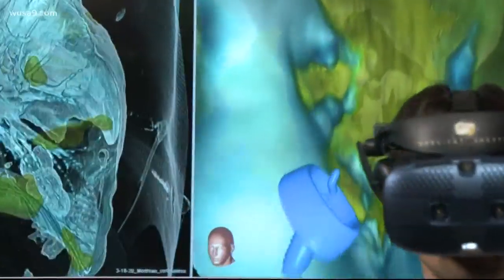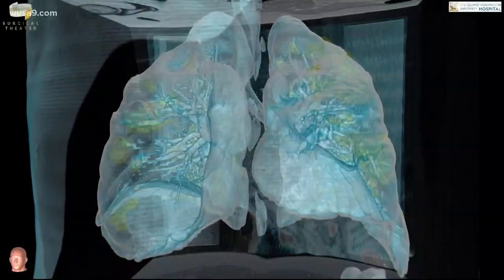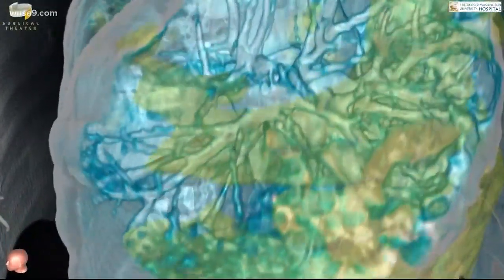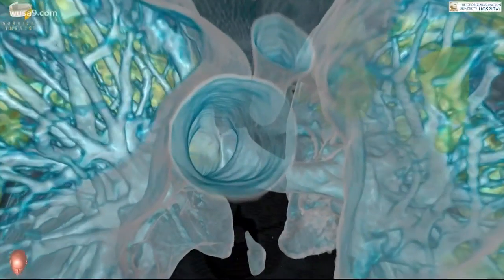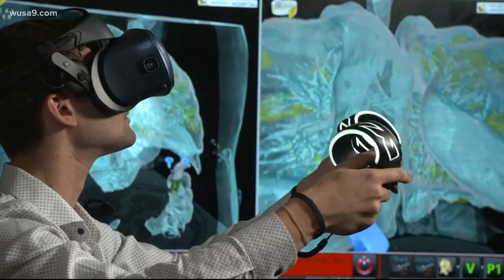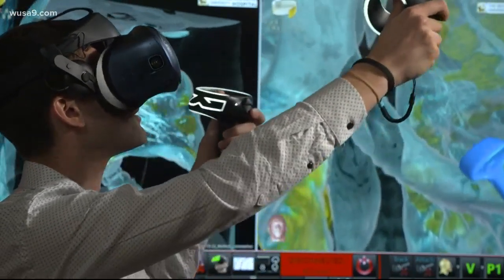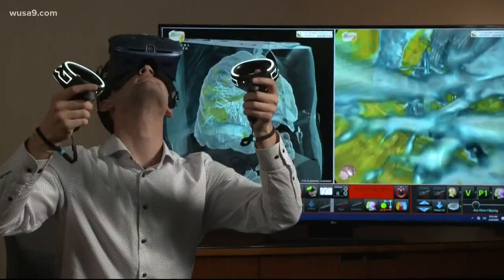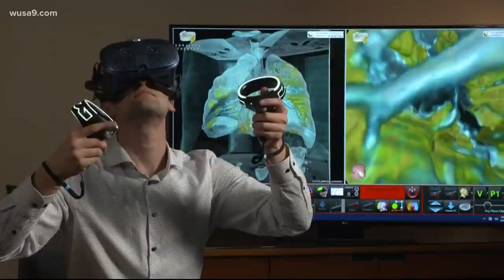3D virtual reality video allows you to fly through the lungs of a coronavirus patient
The video shows a critically-ill patient's immune system flaring up to try and kill the infection.